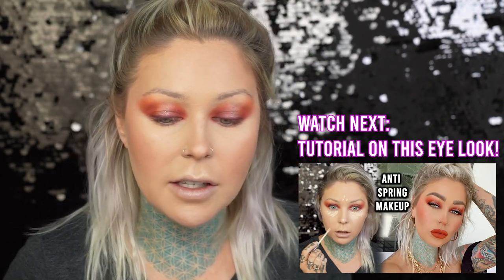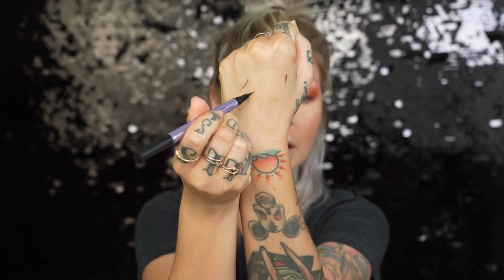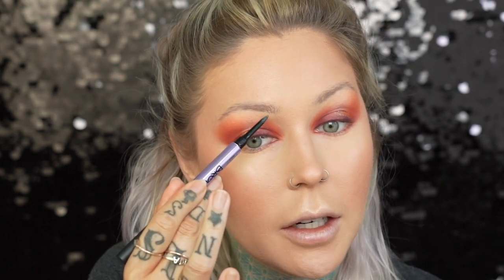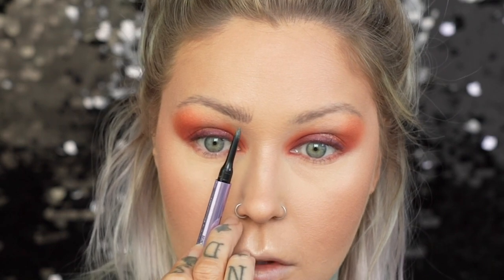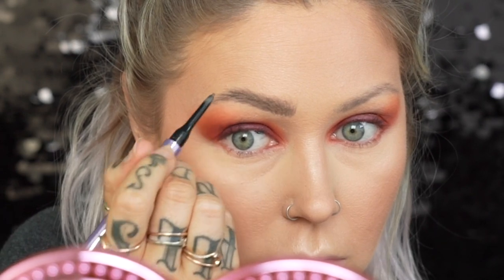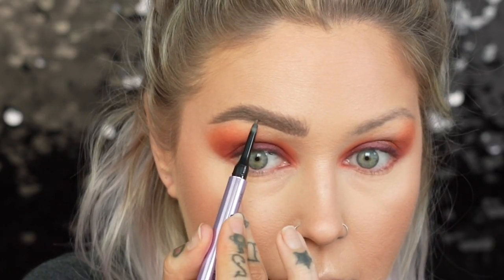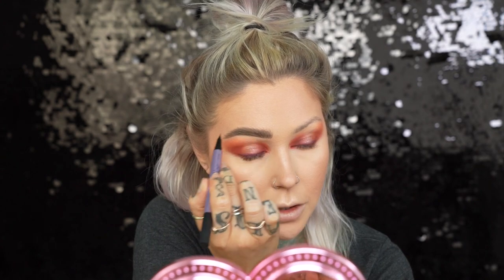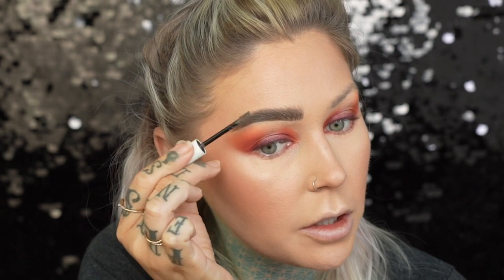How To Catfish W/ Your Eyebrows!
Here's my current eyebrow tutorial! Easy enough for beginners!